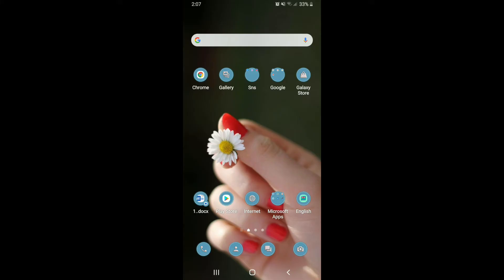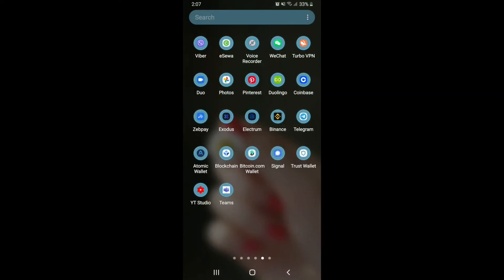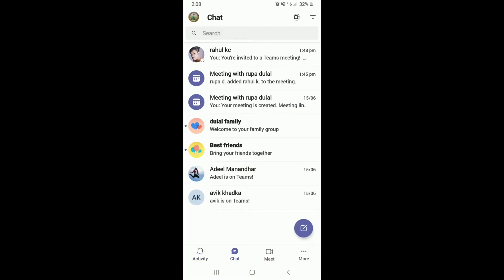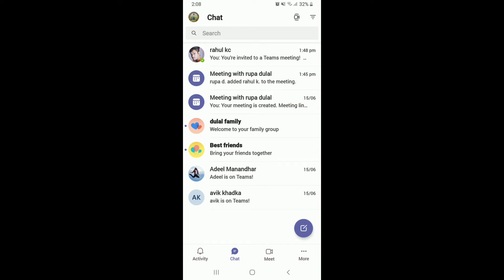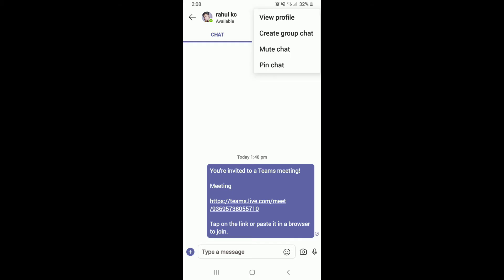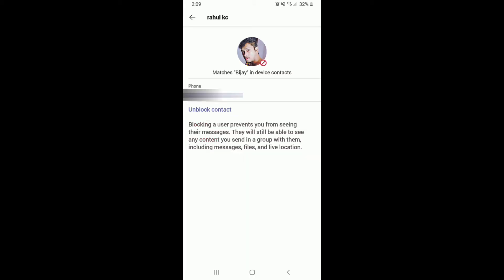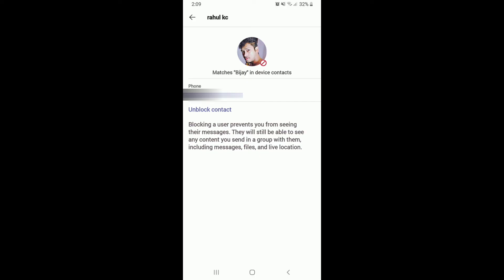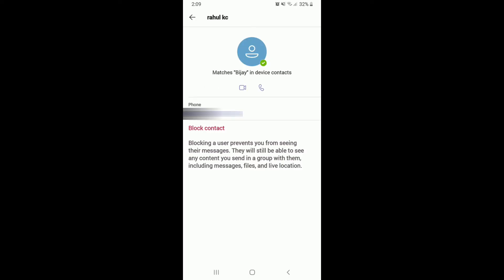How To Block Someone On Microsoft Teams? Block People Microsoft Teams 2021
The above video lets you know how you can block someone on your Microsoft Teams account. Microsoft Teams is a collaboration application. It has all your chats, conversations, meetings, and files in one location. It's the latest innovation that helps- push the boundaries of virtual collaborations whether you work remotely or work from the office. It is the hub for team collaboration in Microsoft 365 that integrates the people, content, and tools your teams need to be more engaged.
You need to follow few steps to block someone on your Microsoft Teams account. Watch the video till the end to learn the step-by-step process of how you can block someone. To block someone on your Microsoft Teams account:
1. Open your Microsoft team's application.
- Make sure you sign in to your account.
2. Go to the chat screen from the home screen.
3. Tap the conversation thread of contacts' names available on the screen.
4. Tap on three dots in the upper right corner.
5. Tap on View profile.
6. Tap on block contact displayed right below your phone number.
* It will block the person in your Microsoft account.
To unblock the contact, if you block them by mistake, you can tap on unblock contact button.
That's how you can block someone on your Microsoft team account quickly and easily.

0:00 - Intro
0:19 - How To Block Someone On Microsoft Teams?
1:02 - Outro